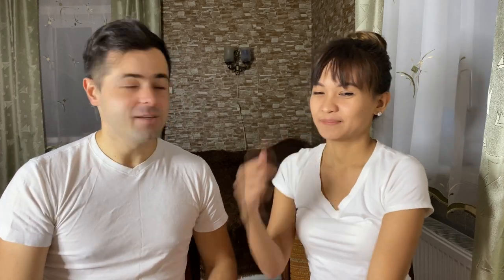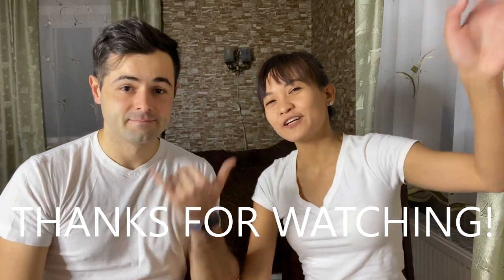How to make Visa, Report of Marriage and other Documents || LDR Ukraine - Philippines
We want to share with you all how we made all documents needed for visa and other requirements for International couples.

On this video you will find information about:
Visa type C
Insurance
Bank account
Invitation letter
Visa fee
Payments
How to pay for visa
Online visa
Visa type D
COVID insurance
Immigration's random questions
Marriage certificate
Apostille
Report of marriage
CFO certificate
Immigration requirements in airport

Hope this would help you!
Be patient, stay strong and keep the love burning because LDR wins...